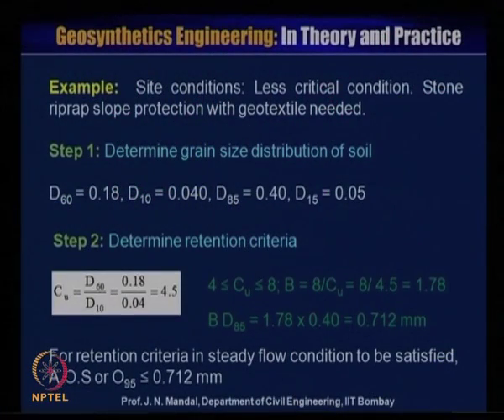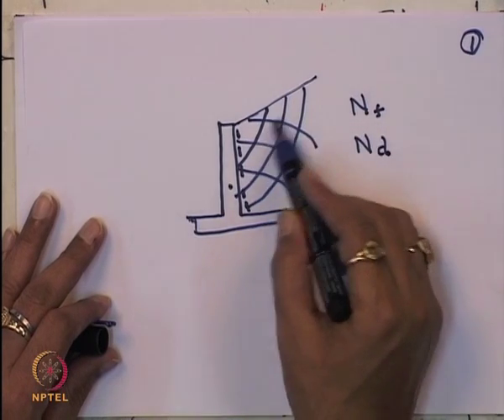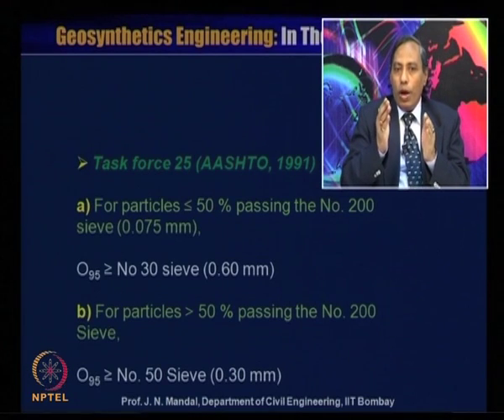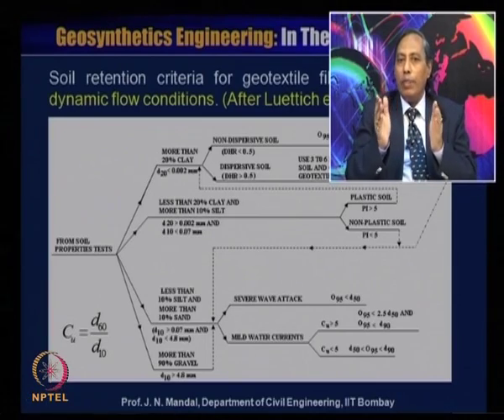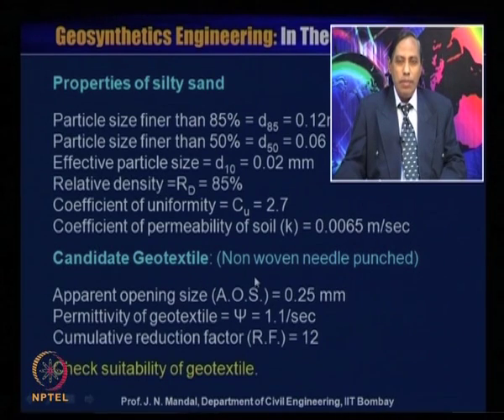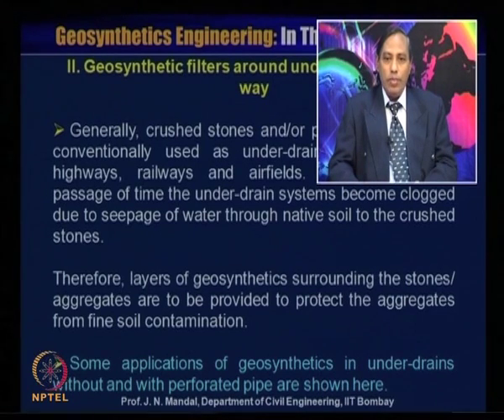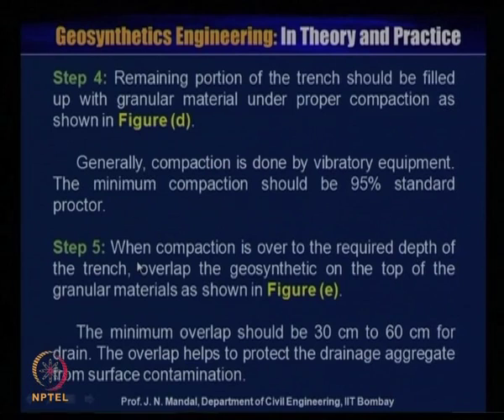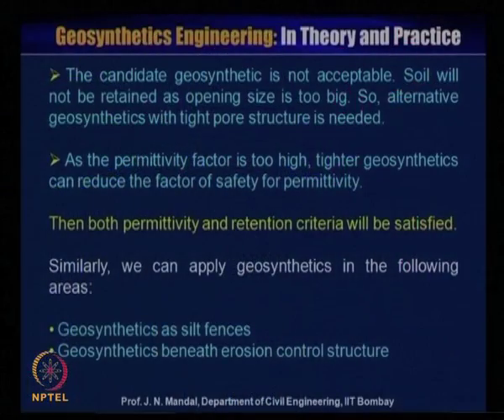Geosynthetic in Filtration, Drainage and Erosion Control